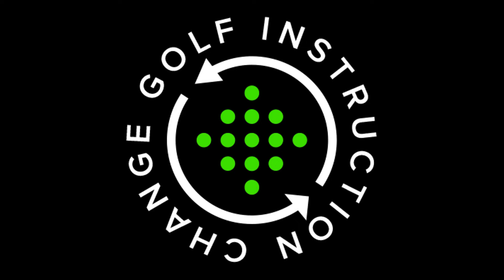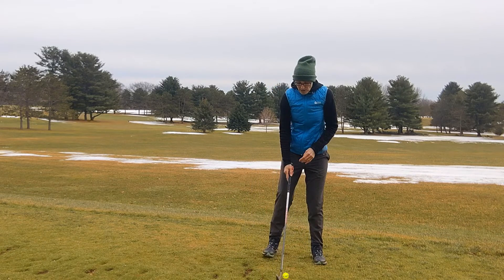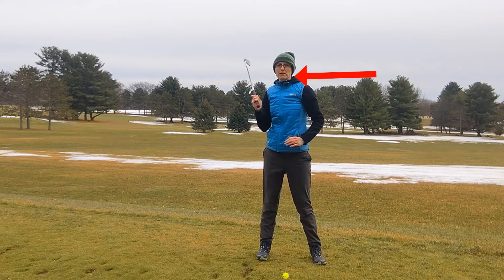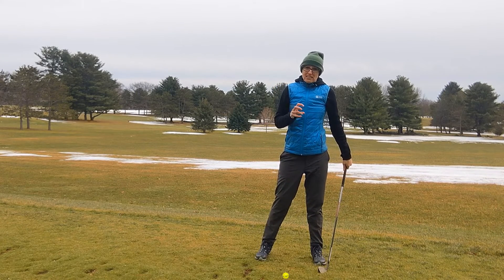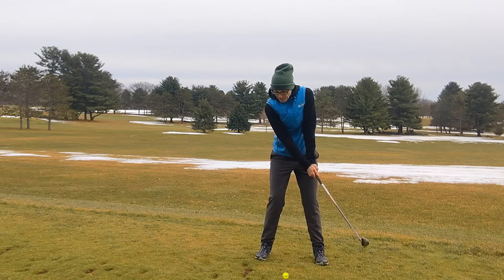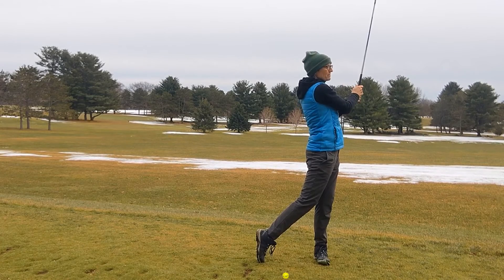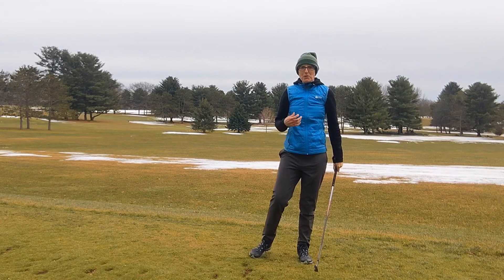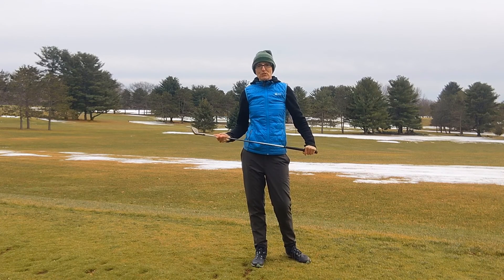Keep your head behind ball at impact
Keep your head behind the ball at impact. Although golfers tell each other to keep their head down in the golf swing, this advice isn't quite correct. On the backswing, the head will shift slightly off the ball, and it will stay behind the ball though impact. This will help you hit more into the back of the ball instead of down on top of it.

***If you would like remote golf lessons with Sue, you can sign up